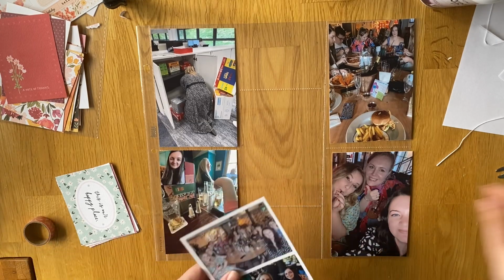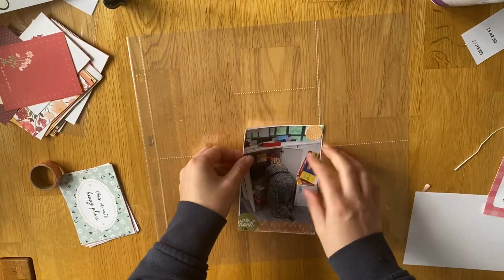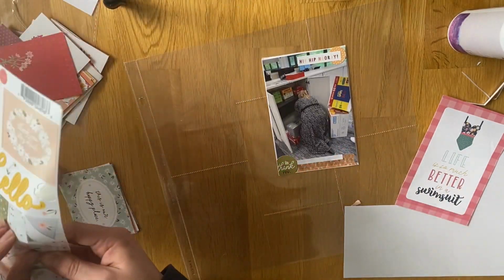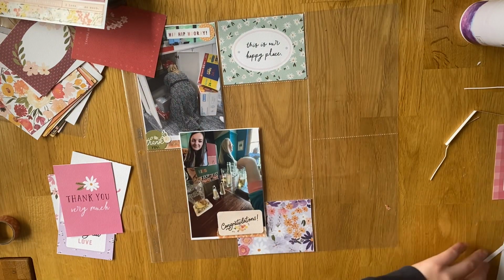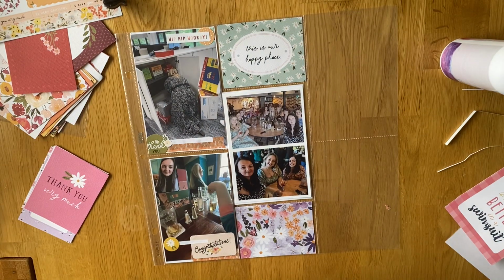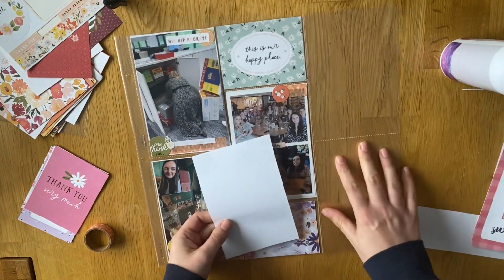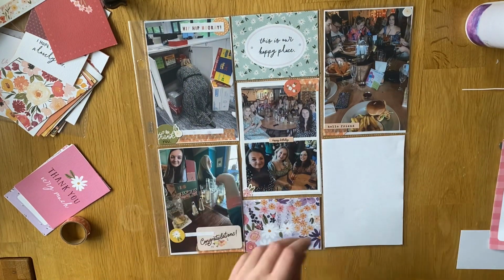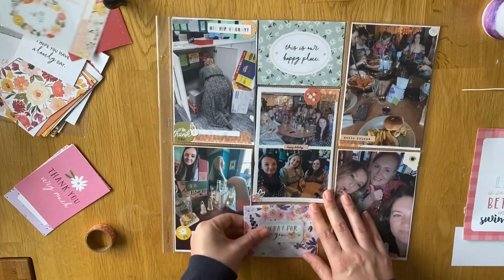PROJECT LIFE 2023: Week 17 Part 2